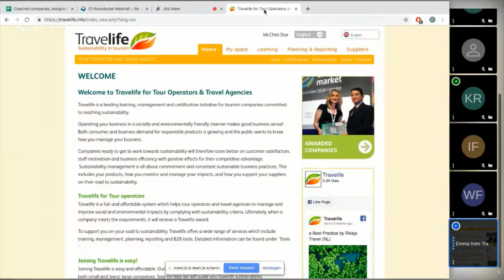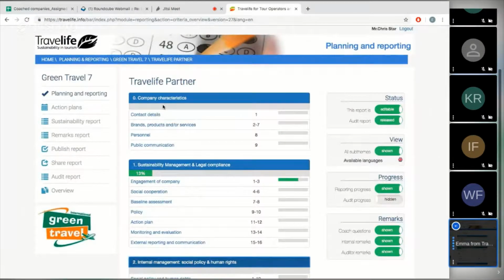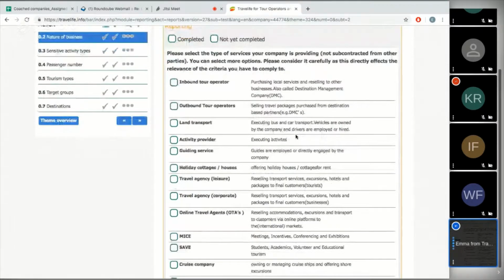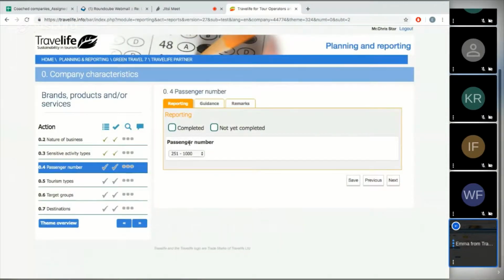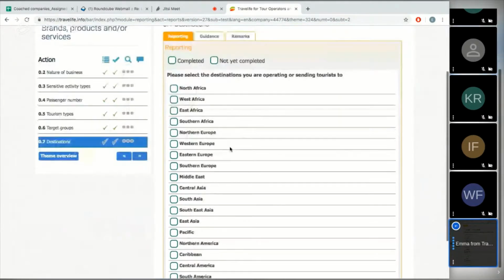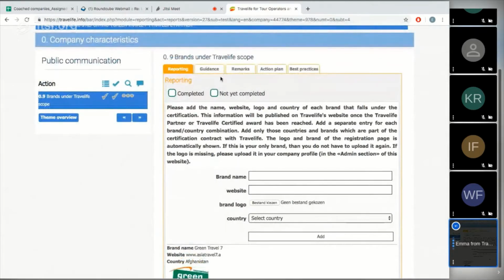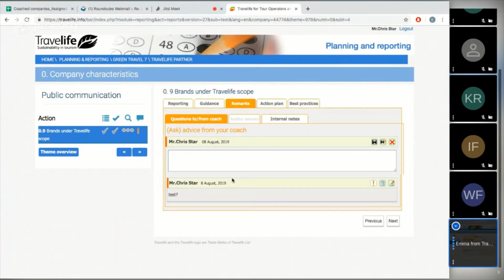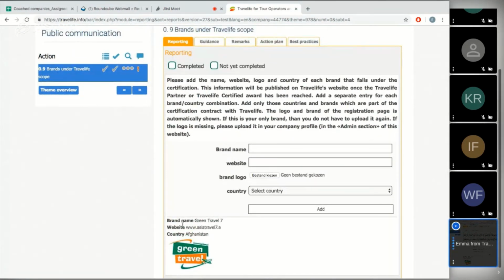Coaching Chapter 0 Company Characteristics